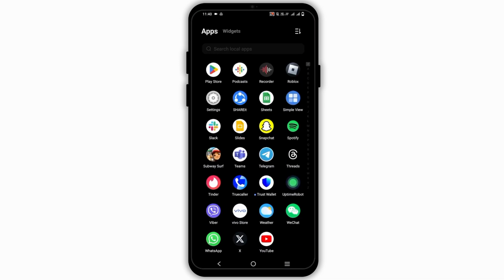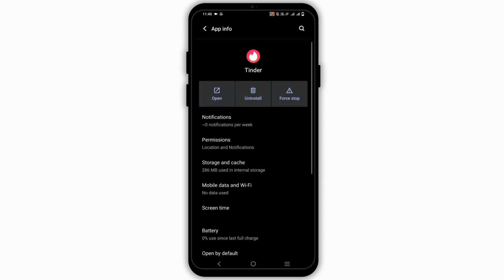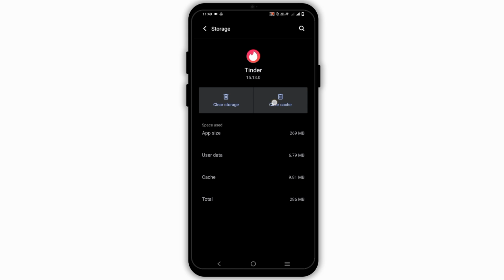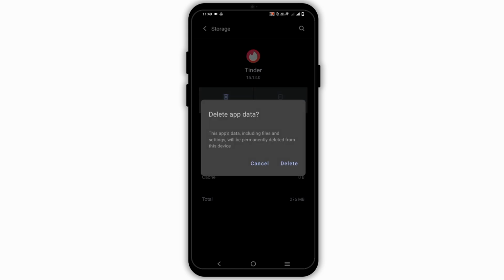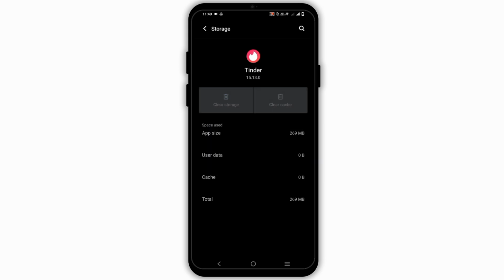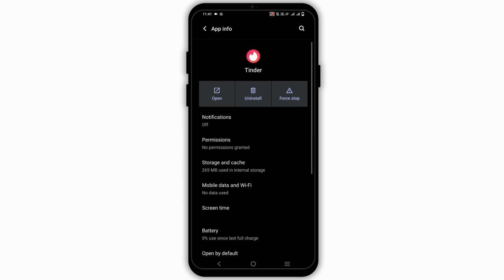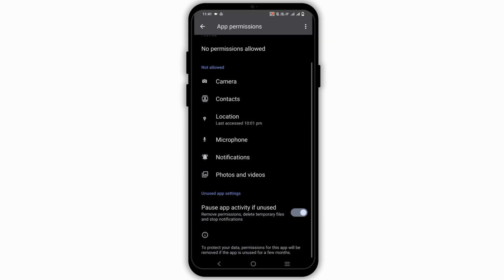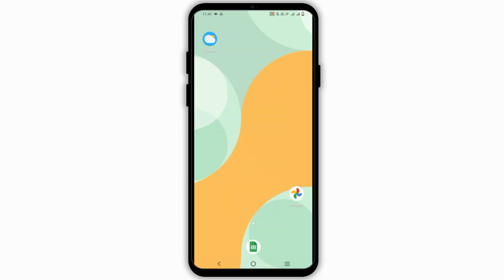How To Fix My Tinder Account | Tinder Account Problem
Having issues with your Tinder account? Follow this guide to troubleshoot and resolve common Tinder account problems quickly and efficiently.

Timestamps:
0:00 - Introduction
0:10 - Fixing Tinder Account Problems

Key points covered in the video:
- Overview of common issues with Tinder accounts.
- Step-by-step instructions for resolving login and account access problems.
- How to update your Tinder app for optimal performance.
- Tips on recovering a locked or banned Tinder account.
- How to contact Tinder support for additional assistance.